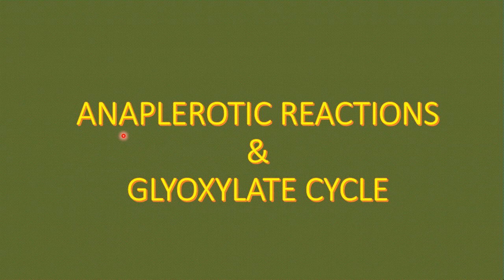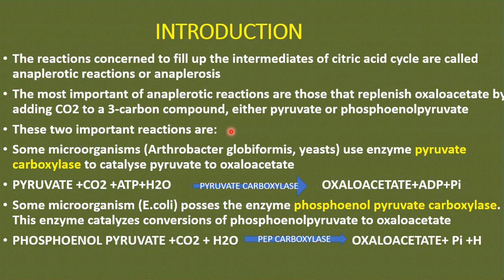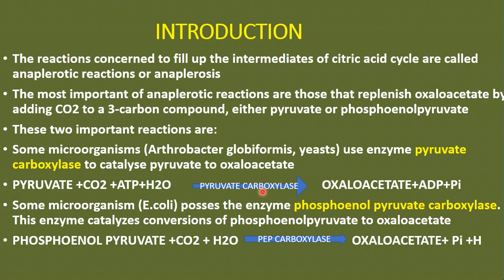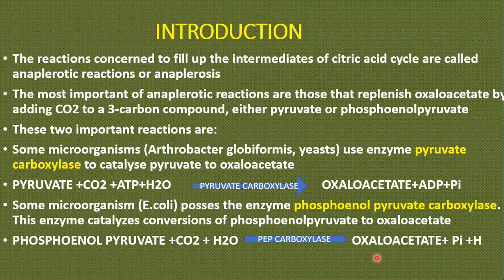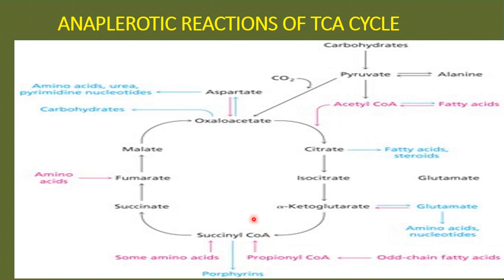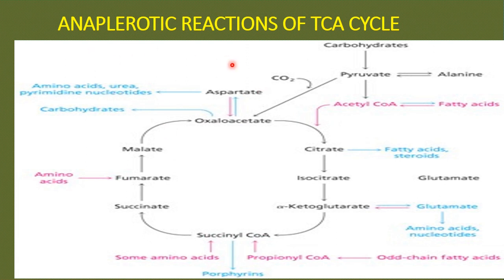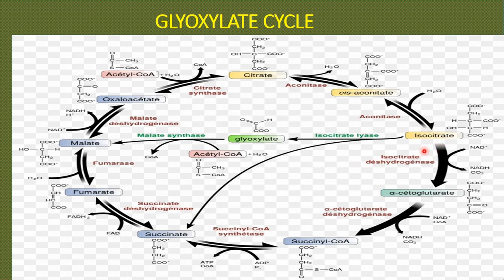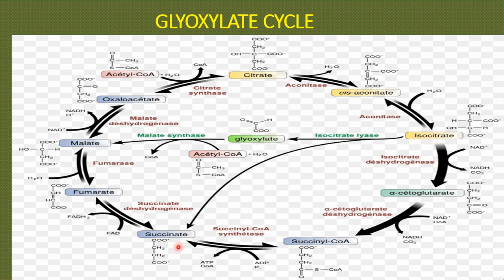RESPIRATION II ANAPLEROTIC REACTIONS & GLYOXYLATE CYCLE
This video covers ANAPLEROTIC REACTIONS & GLYOXYLATE CYCLE in RESPIRATION TOPIC